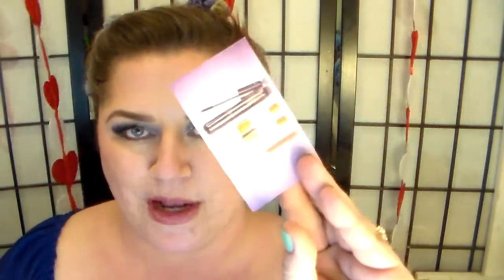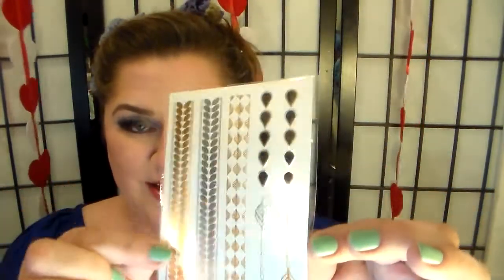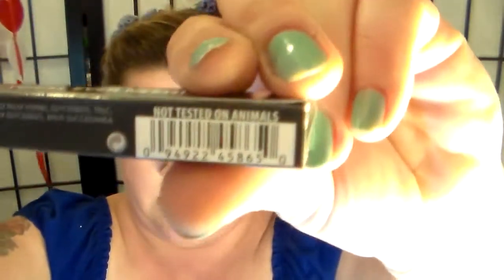BoxyCharm January 2015!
Want to see what  got in my January 2015 Boxycharm subscription box? Me Too!!!

It ain't easy being green, but it sure is fun!

I enjoy mail!
Samara W
3331 N 18th Ave